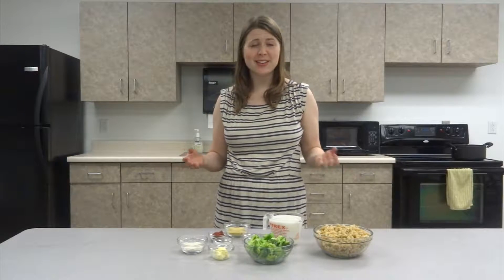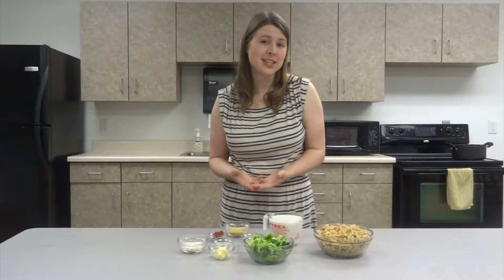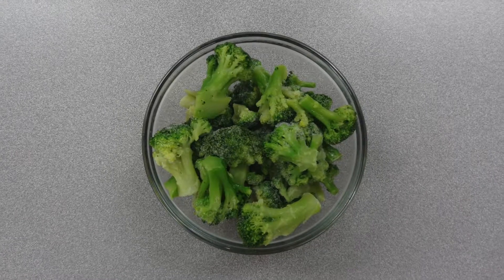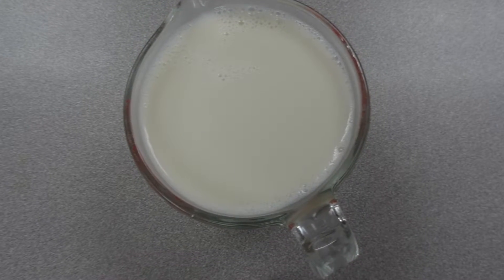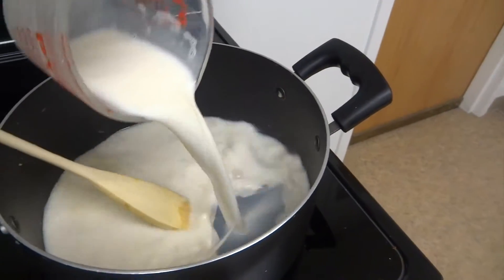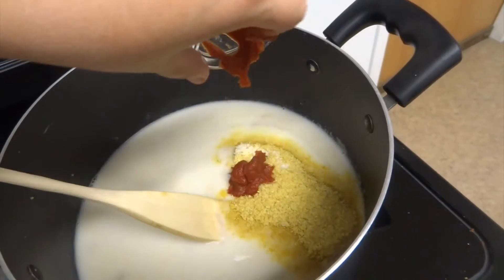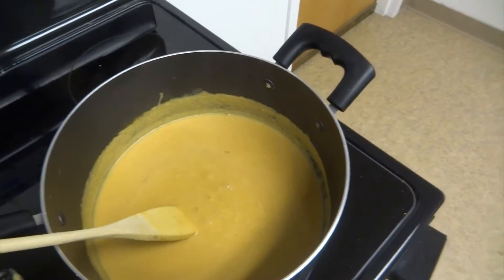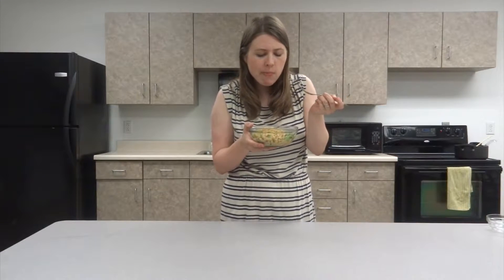Minimal Eats Vegan Mac and Cheese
Note: This is a re-uploaded video after the first version was cut off.

If you are looking for a delicious, creamy pasta dish that will leave you feeling great, you have come to the right place! The vegan mac and cheese recipe is so simple to make and such a crowd pleaser. The recipe is adapted from Chef Chloe.

Check out our most recent Minimal Eats videos for avocado pasta with zoodles and pasta with a roasted pepper cream sauce!!